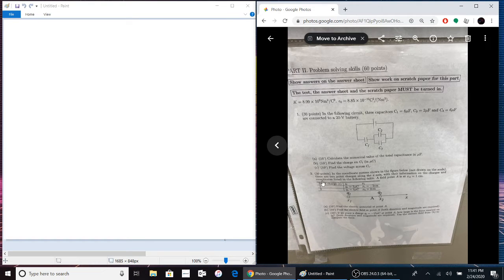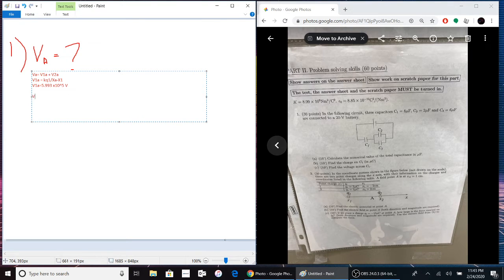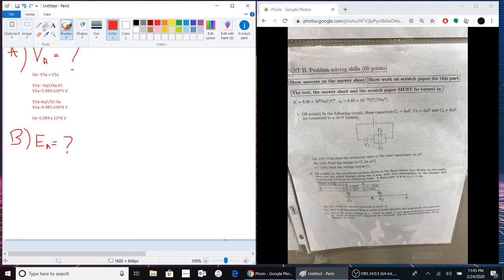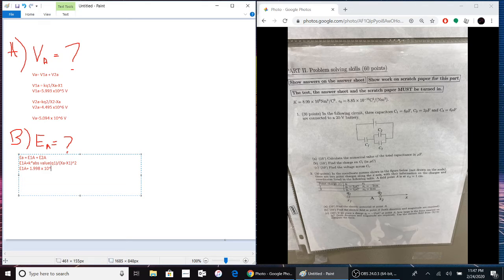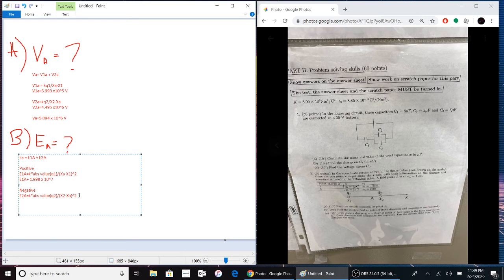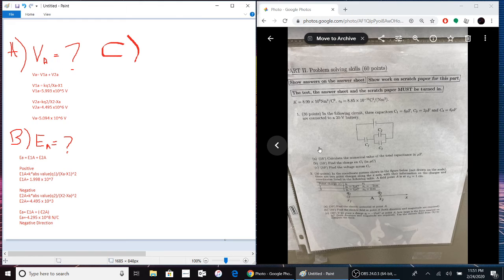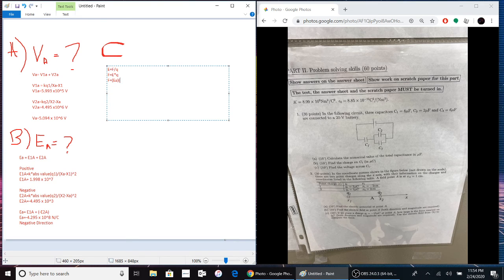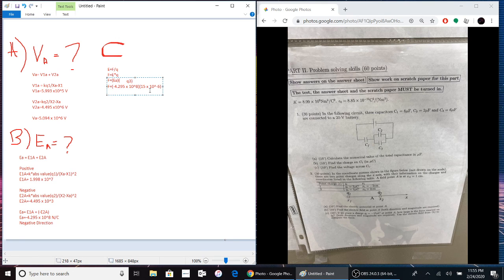Sample Test 1, Part 2 No.2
This is the second video of Part 2